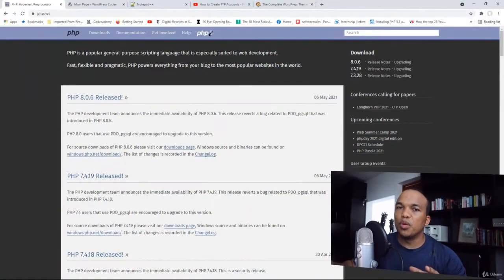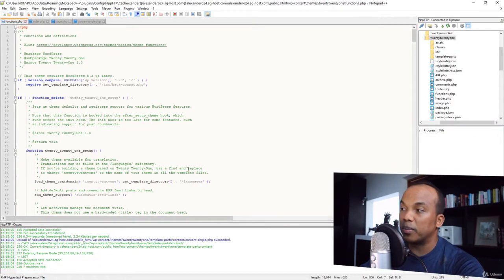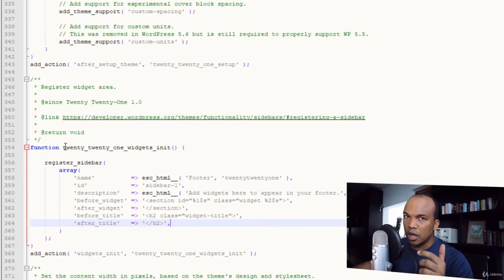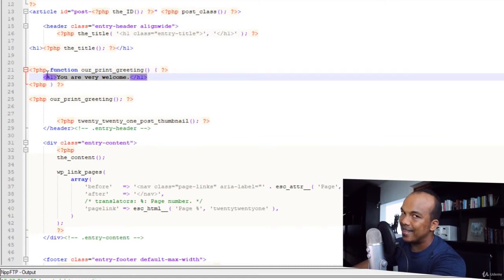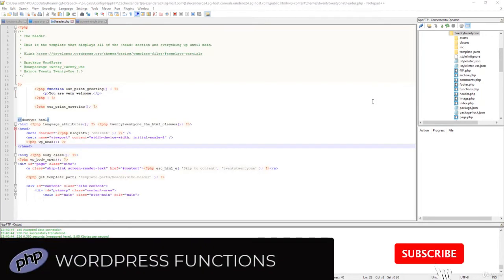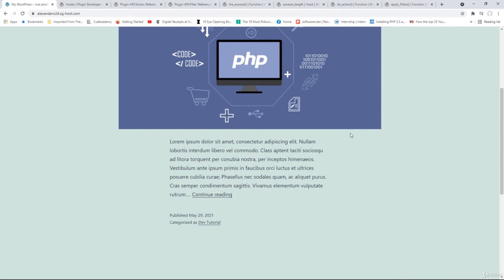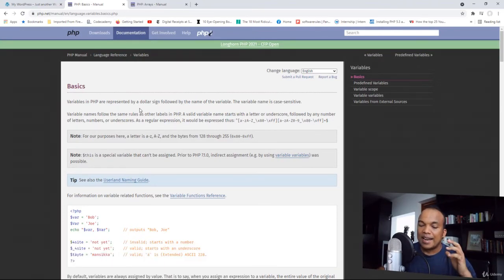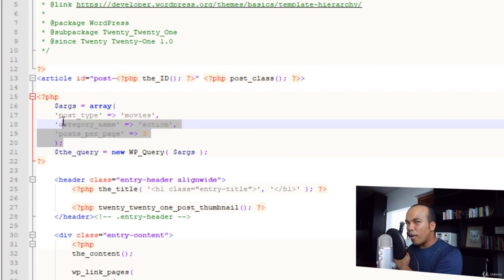Learn PHP Basics for WordPress by Alexander Oni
Development Course(Web Development)

Learn the basics of PHP required to become a WordPress Developer

In this course you will learn the following
✅What exactly PHP is
✅How PHP is used in databases
✅How to write PHP code properly
✅How to combine PHP and HTML in the same file
✅How to write basic WordPress functions using PHP
✅How WordPress template tags work
✅How WordPress Actions and Filters work
✅How to work with conditional tags and statements
✅How to work with variables and arrays
✅How the WordPress loop works

Credits all to the instructor and owner of this course.

Bitcoin:3J4u4wbwseKXExKC8EdvABkLwXn1gmFdfs